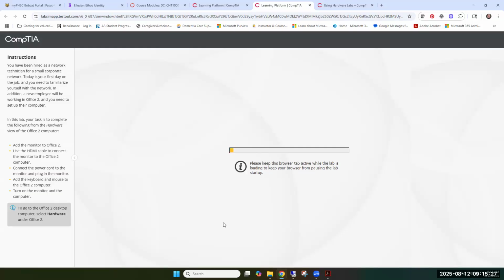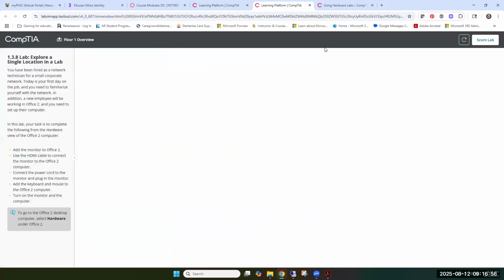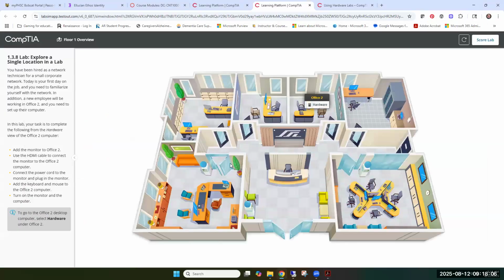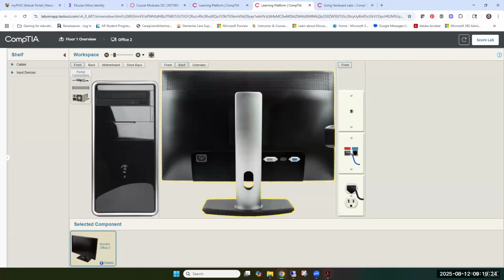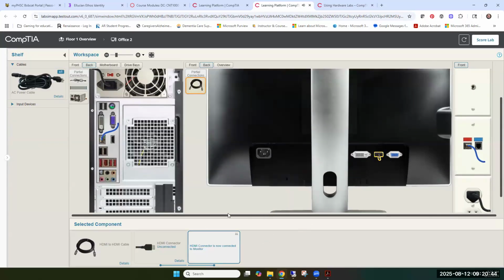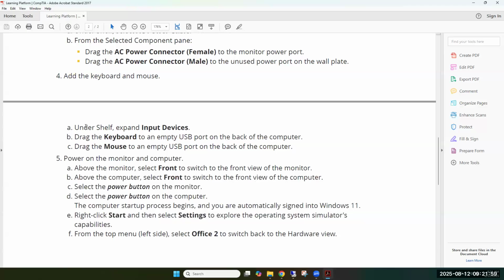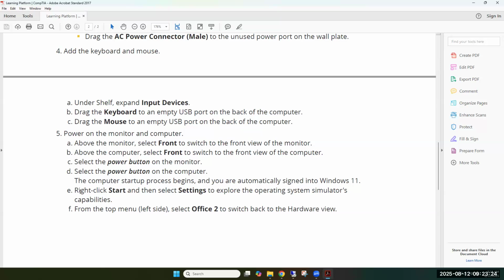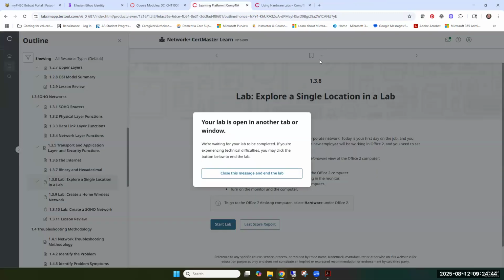How to Complete a CertMaster Lab